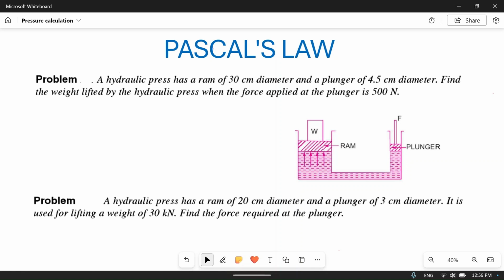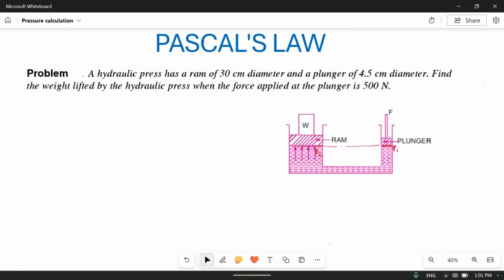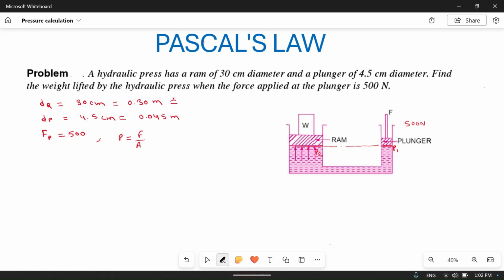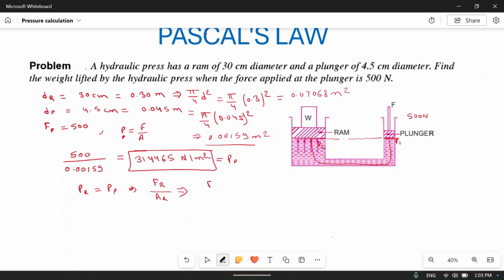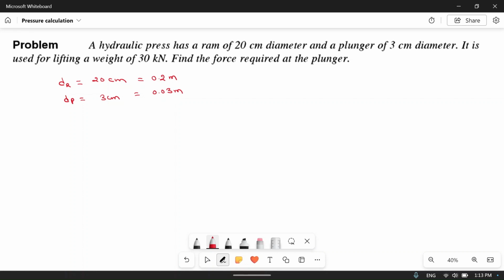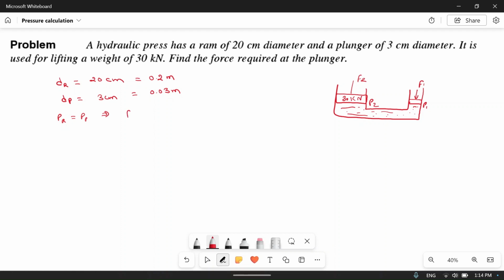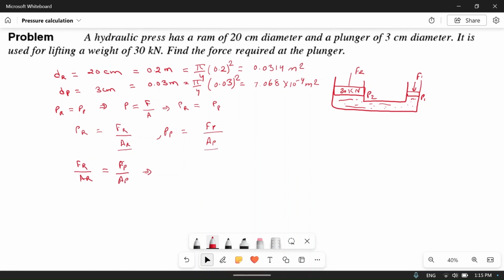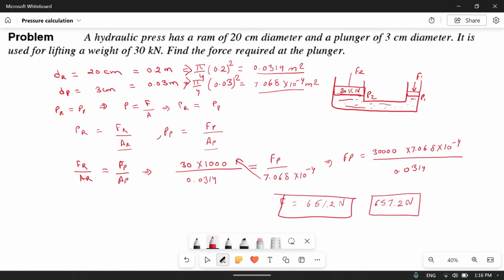Fluid Mechanics// Pascal's Law//Hydraulic press/ Numerical :01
Numerical problem based on Pascal's Law and Hydraulic press is solved in this video.